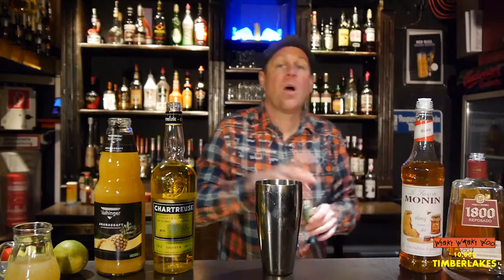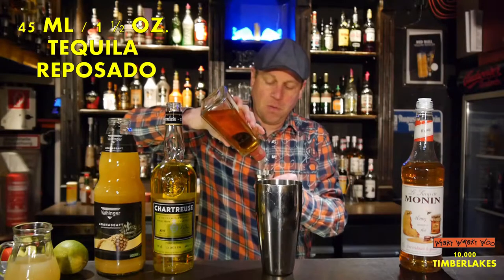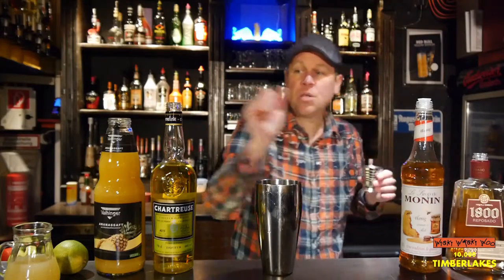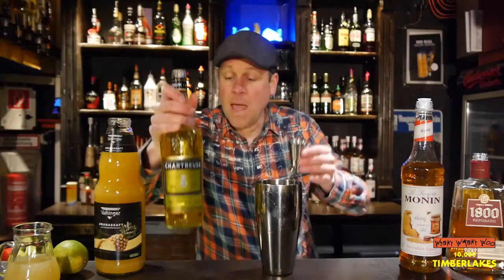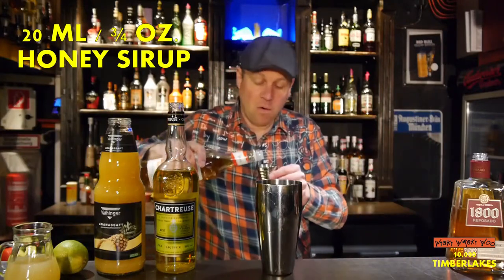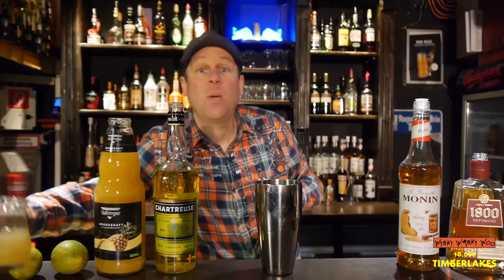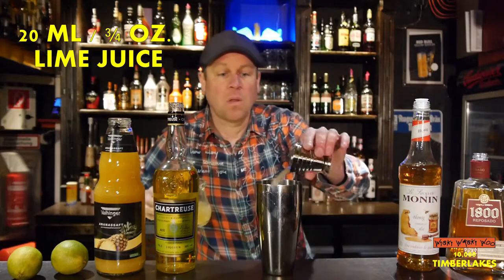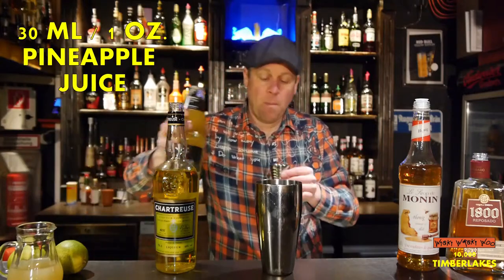10,000 TIMBERLAKES COCKTAIL Recipe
Top Tequila Cocktails Best Tequila Drinks
How to make the 10,000 Timberlakes Cocktail

STORY
The recipe of the 10,000 Timberlakes cocktail is from Brian Heese (Monarch Prime & Bar) and he said about the story of the cocktail: “My inspiration for this cocktail was due to the Super Bowl 2018 coming to the state of Minnesota (the Land of 10,000 lakes) along with the return of Justin Timberlake to the halftime show. Super Bowl parties are often a time for groups to indulge in all types of homemade party fare. Often, hot wings or spicy dishes are what complements the evening of staring at the TV for hours. This cocktail is light and refreshing to complement the food d’ jour while giving you a nice elevated drink to enjoy with your friends.”

INGREDIENTS
45 ml / 1 ½ oz. Tequila Reposado
30 ml / 1 oz. Chartreuse Yellow
20 ml / ¾ oz. honey sirup
20 ml / ¾ oz. freshly squeezed lime juice
30 ml / 1 oz. pineapple juice

METHOD
1. Pour all ingredients into cocktail shaker filled with ice.
2. Shake well and strain into tumbler with fresh ice.
3. Garnish  with manicured lime peel  and mild Chile Threads